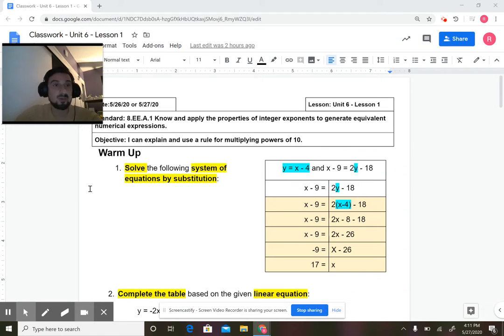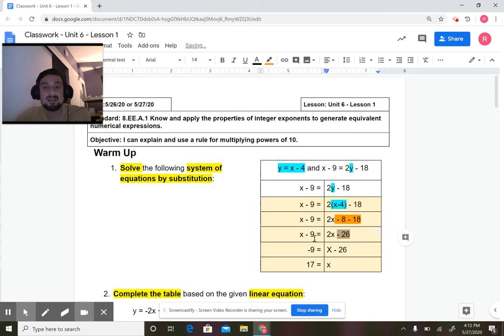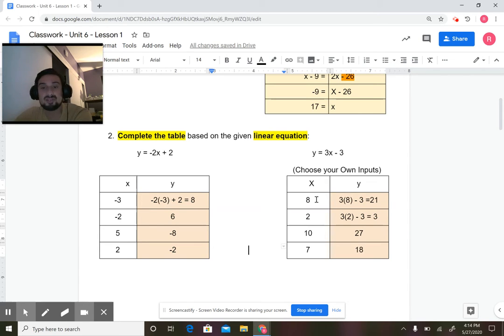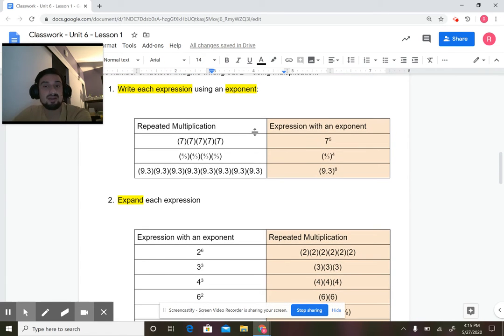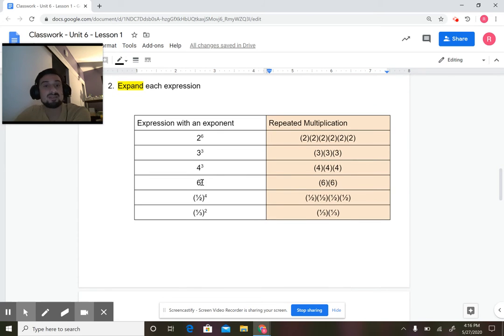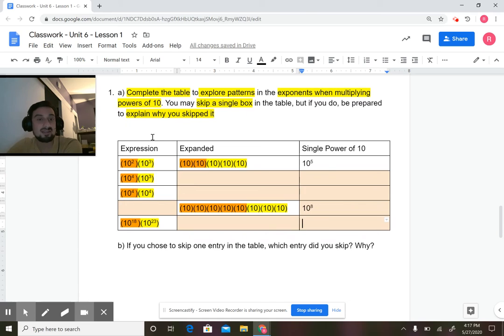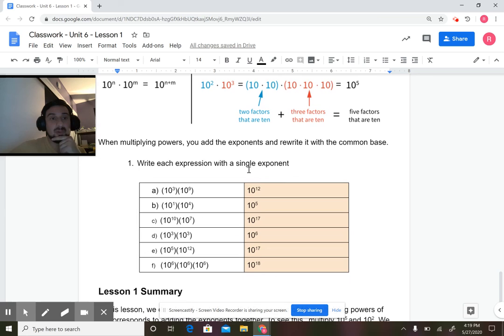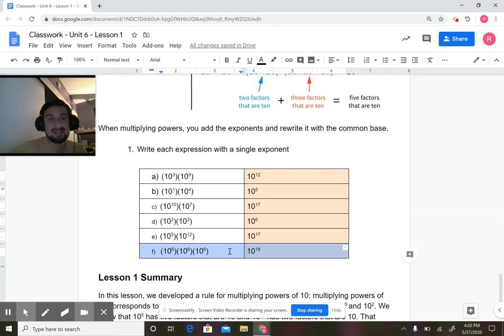Classwork - Unit 6 - Lesson 1 - Answer Video